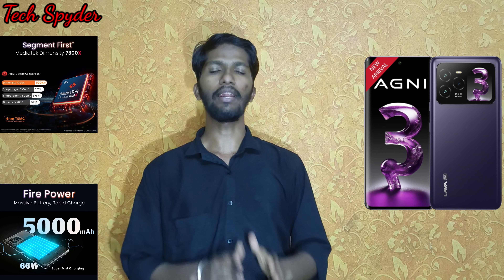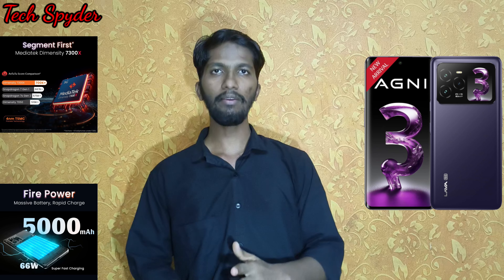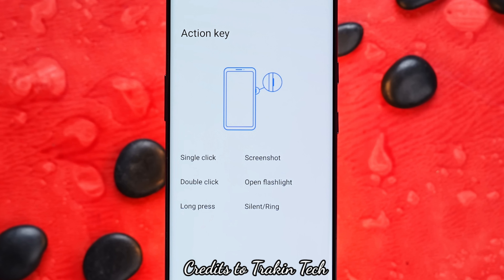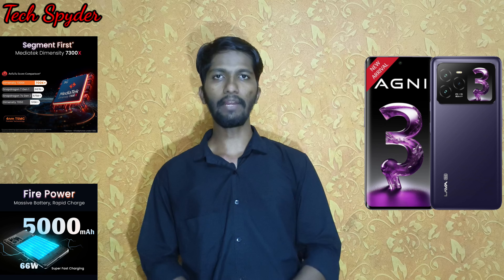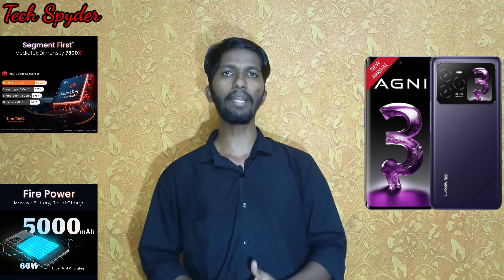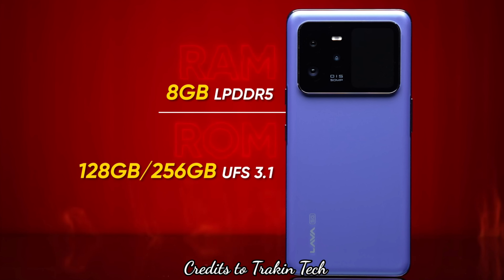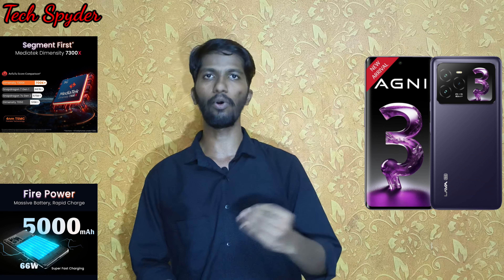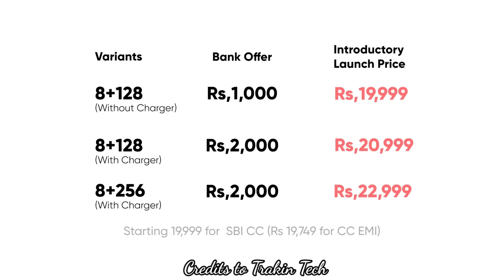Lava Agni 3 - Dual AMOLED, Action Button & More! Full Specs Breakdown | Ultimate Features in Budget💵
Important Notes:

This channel creates content primarily for tech reviews and informational purposes.

Content is for educational and promotional use only, with no intent to infringe.

Best Buying Link - Lava Agni 3 5G (Heather Glass, 8GB+256GB) | India's 1st Dual AMOLED | Dimensity 7300X | 50MP Triple AI Camera | 66W Fast Charge,5000 mAh Battery | Clean UI | Free Replacement @ Home | with Charger

Chapters
00:00 - Introduction
01:00 - Box Content
02:04 - Design
04:06 - Display
05:57 - Performance
07:07 - Connectivity
07:28 - Battery
07:45 - Software
08:32 - Camera
09:29 - Conclusion